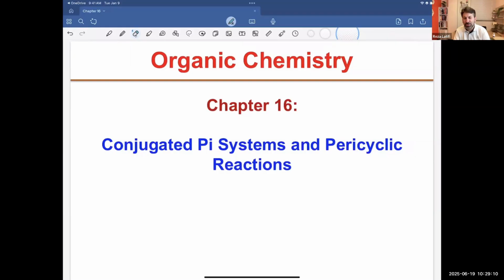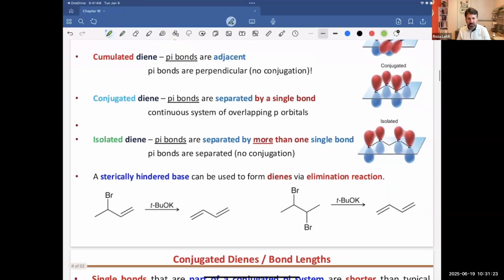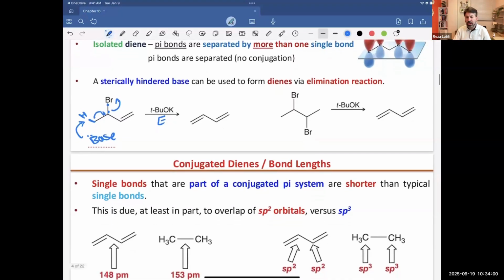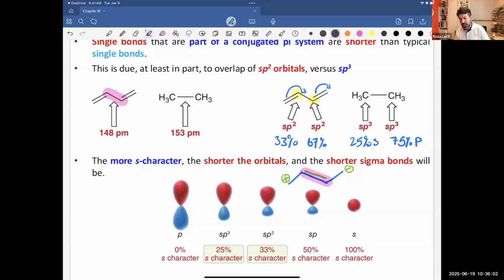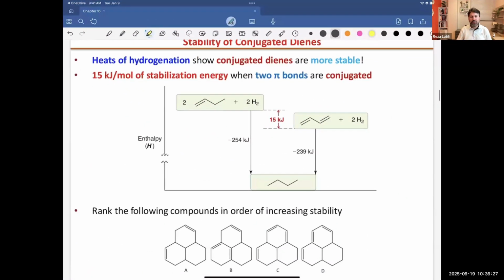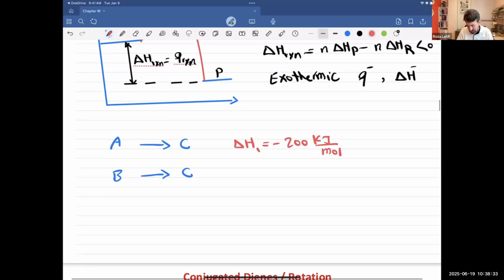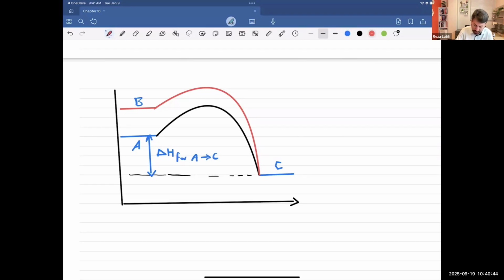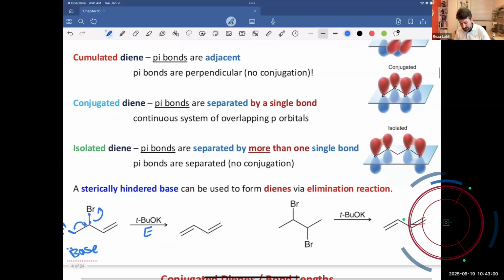CHEM 3153_Ch 16_1st Lecture